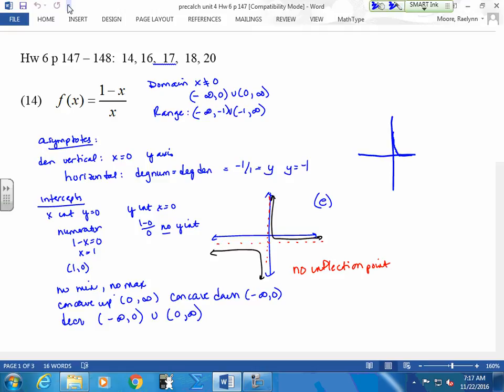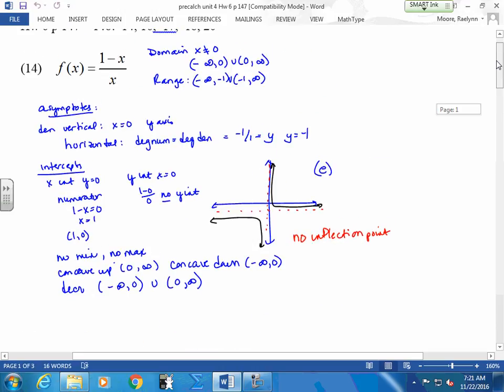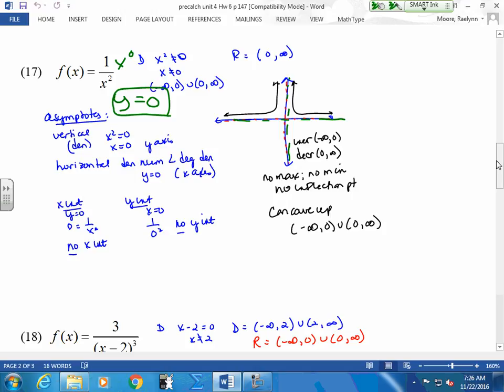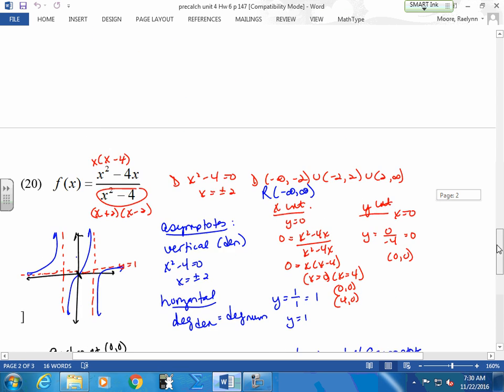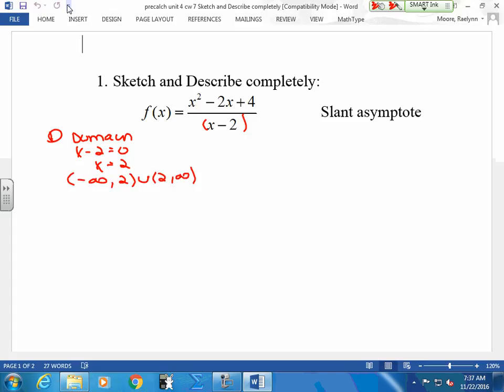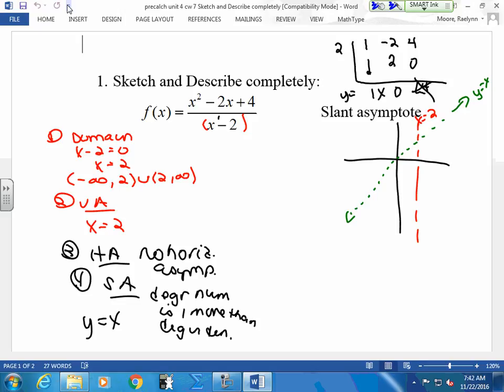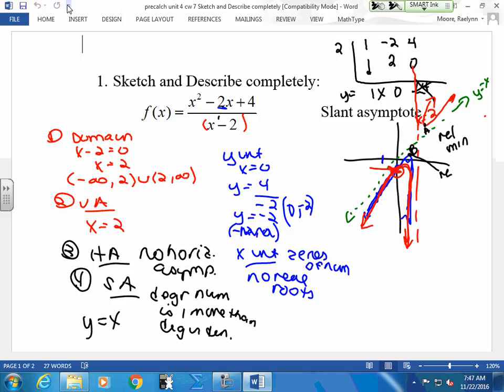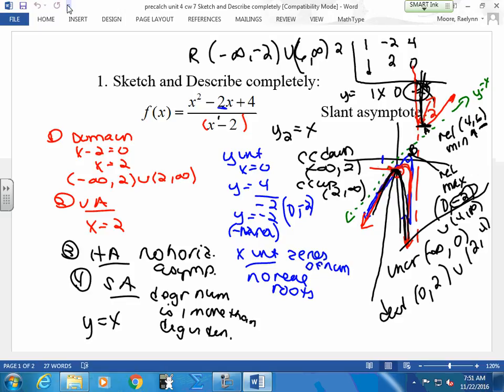November22 precalch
november 22 2016 precalch slant asymp